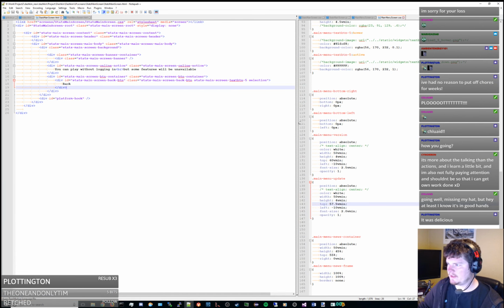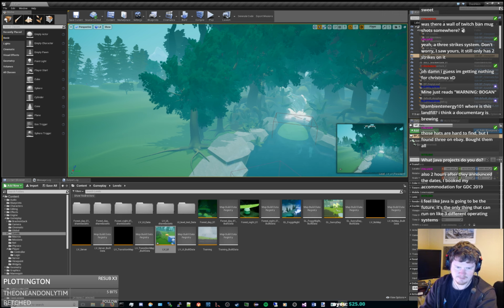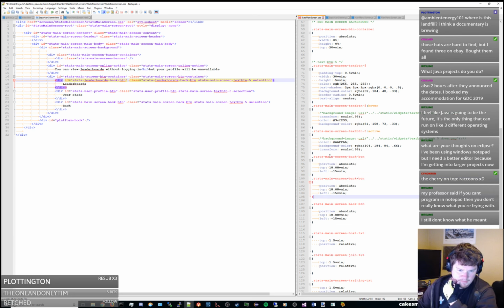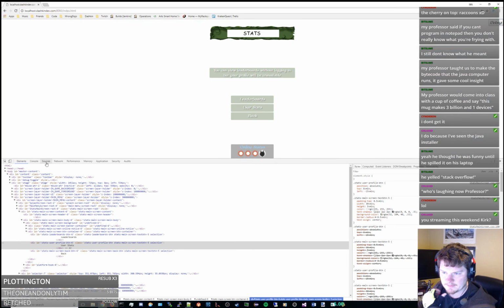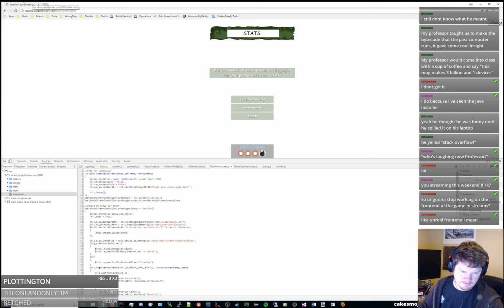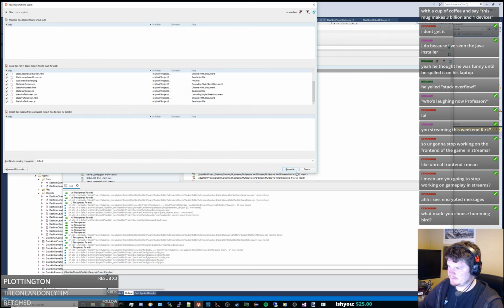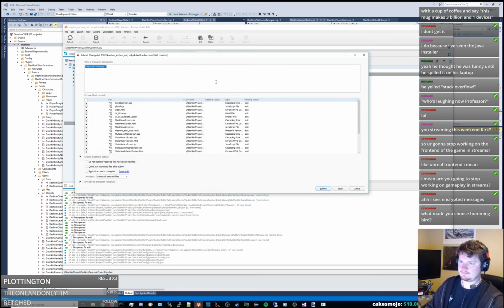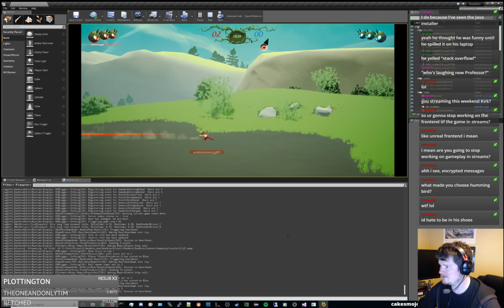ambientenergy101 devs Dashkin 797